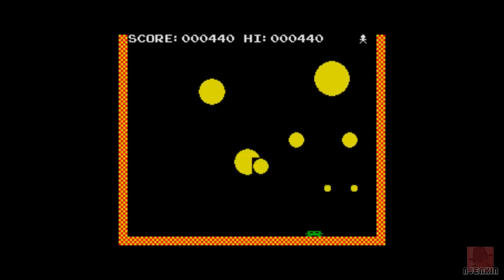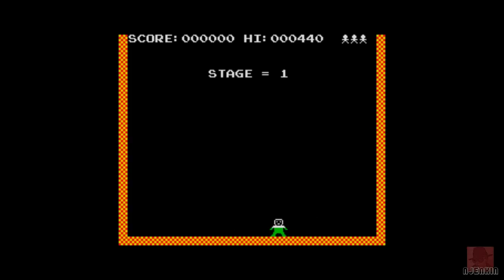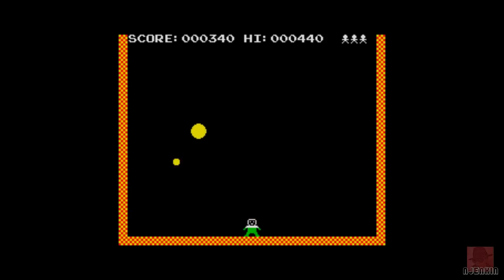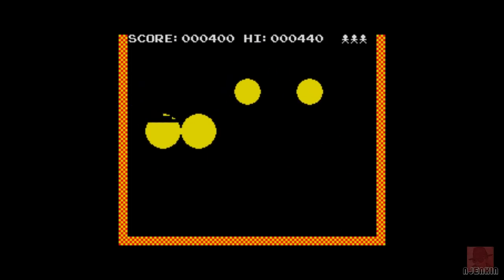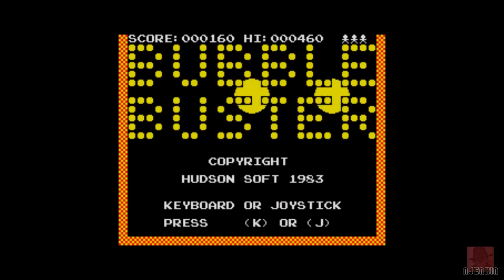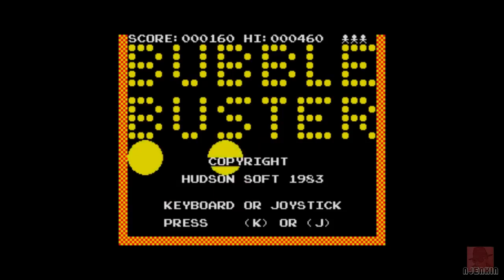Bubble Buster - on the ZX Spectrum 48K !! with Commentary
BUBBLE BUSTER on the Sinclair ZX Spectrum 48K published by Sinclair Research in 1984. Destroy all the bubbles. Wear green trousers. LIve the dream!